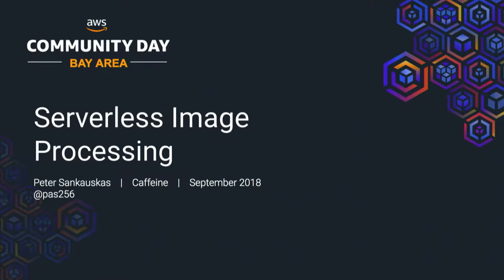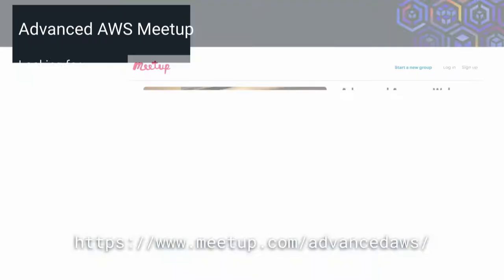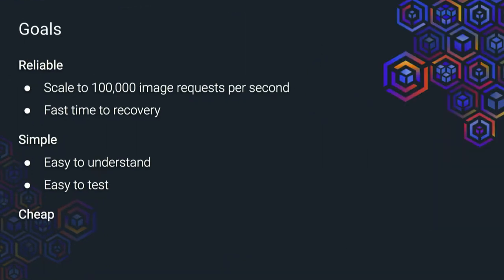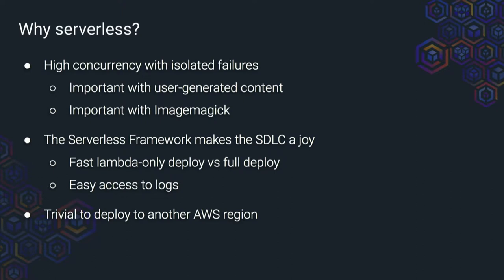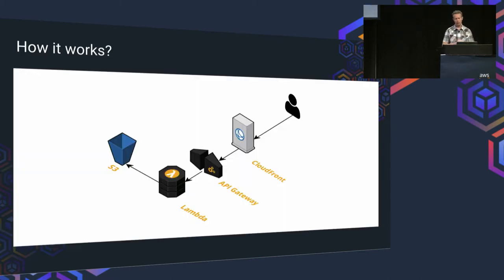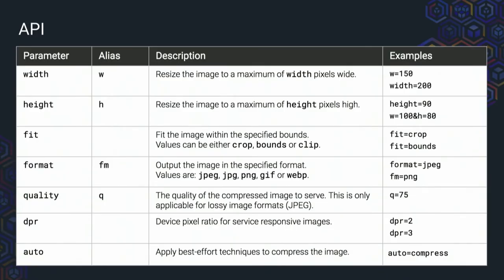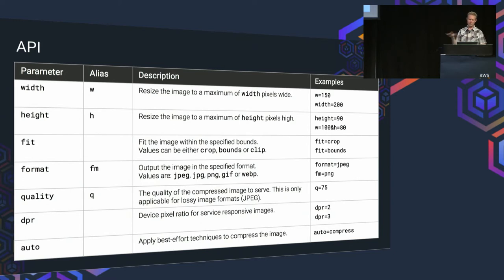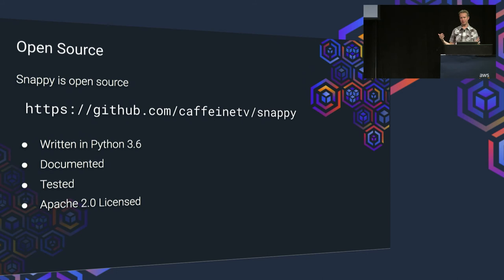Serverless Image Processing (Peter Sankauskas, Caffeine.tv)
Presentation from AWS Community Day Bay Area 2018